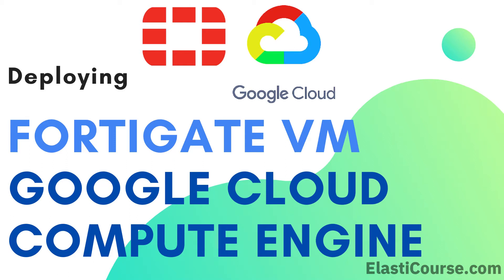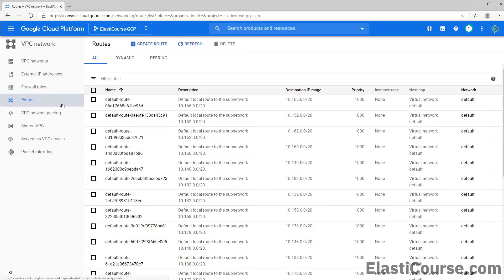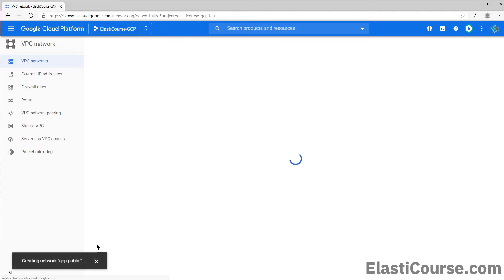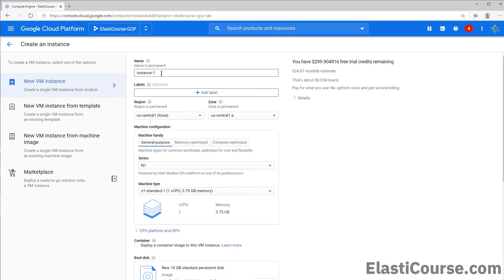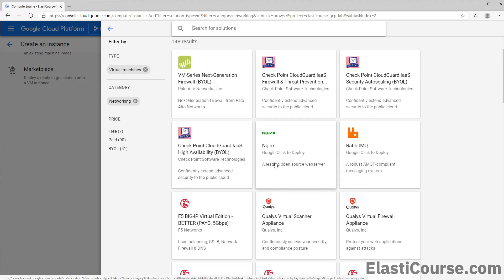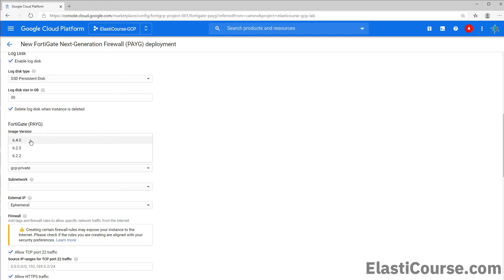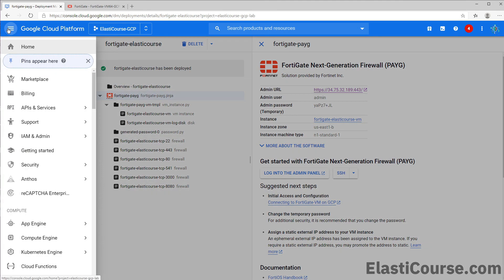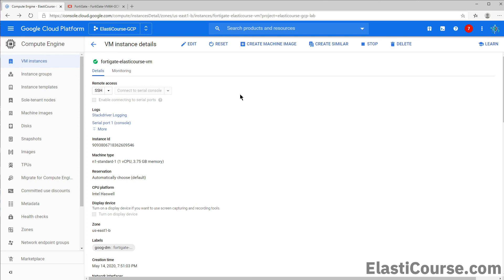How to deploy Fortigate VM on Google Cloud Compute Engine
In this video I will show you how to build the core infrastructure components on Google Cloud:
1. VPC Networks
2. Subnetworks
3. Routes

Then I will deploy Fortigate BM using Google cloud Compute Engine service, similar to AWS EC2.

AWS Web Application deployment and migration course